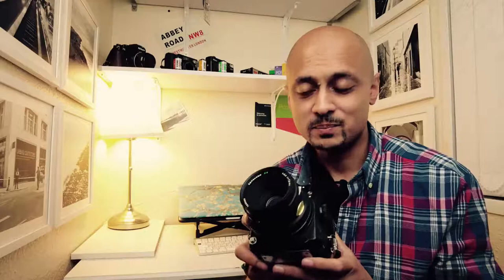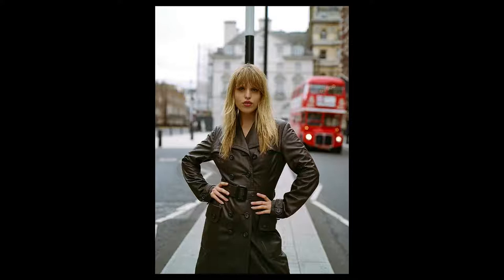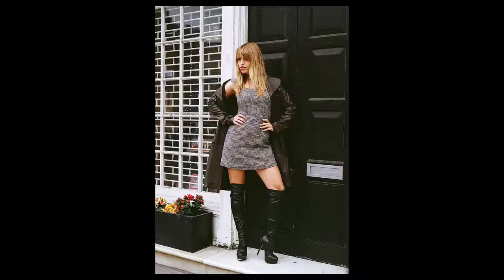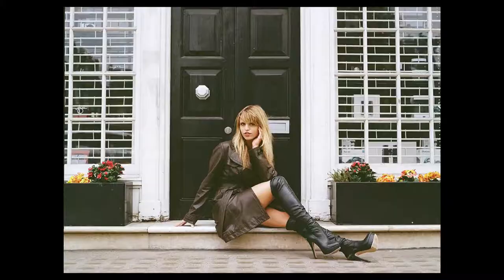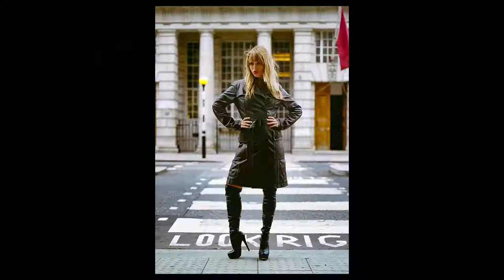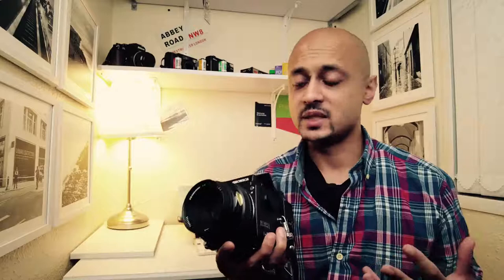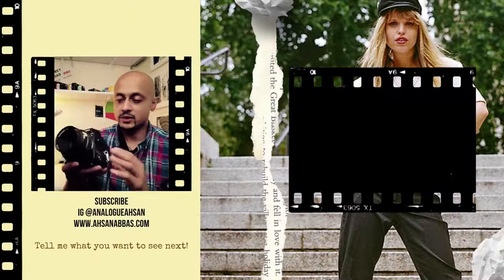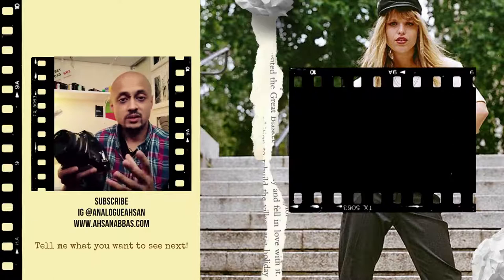Bronica 75mm f2.8 Lens Review With Portra 400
0:00 Introduction To Bronica Zenzanon 75mm f2.8 Lens
0:23 The basics of Bronica Zenzanon 75mm f2.8 Lens
0:53 What accessories are available with it?
1:18 How can you shoot with this lens?
3:03 What is great about this lens?
3:48 How does it compare with other similar brands?
5:09 How does it perform at different apertures?
5:38 What are some downsides to this lens?
6:19 What if I am buying this?

The 75mm f2.8 lens that often comes as standard with the wonderful Bronica Zenza ETRS Medium Format Camera so let’s get into the details of this little beauty.

This lens is 75mm which is equivalent to 45mm on a 35mm camera. With that in mind you should be able to have a vision in your mind of how this compares generally with a 50mm 35mm or any digital camera with a similar lens. The difference is that you’ll be shooting in medium format so you’ll be capturing much more detail.

In this video, you will learn about how to use this lens and get started shooting with it along with some pros and cons of the equipment. Enjoy!

Choosing the favourite image can be tricky too, no? Which one was your favourite from the shoot?

Do go ahead and subscribe and turn on the bell icon so you'll know exactly when the next video of this series of videos is gonna drop and I look forward to seeing you in a workshop with me very, very soon.